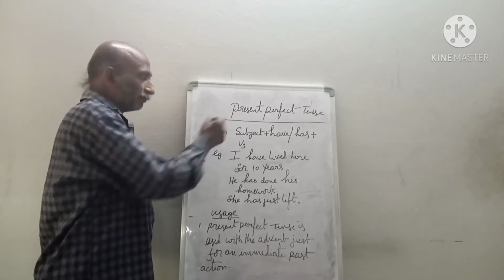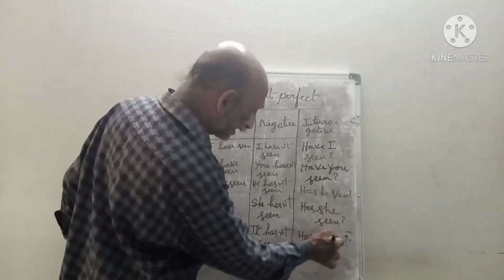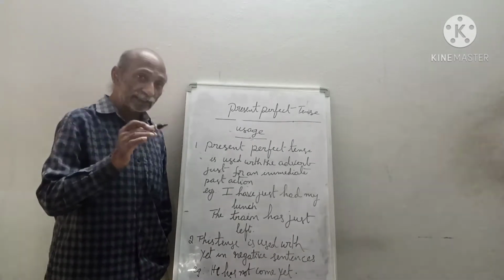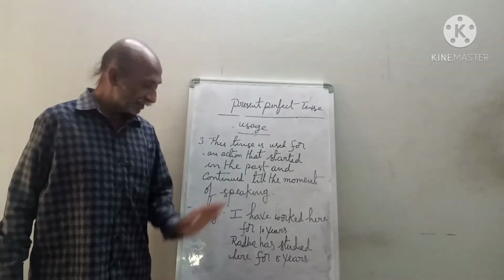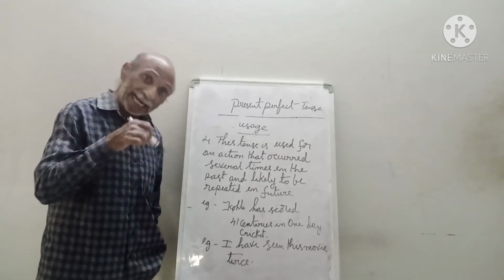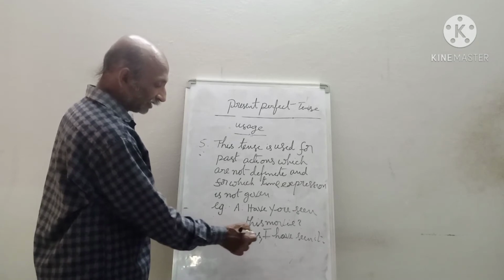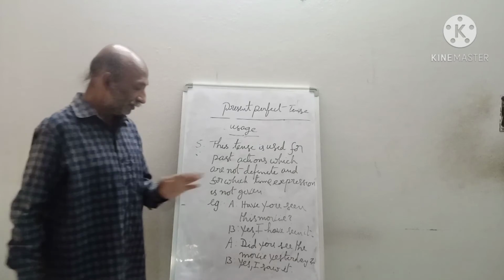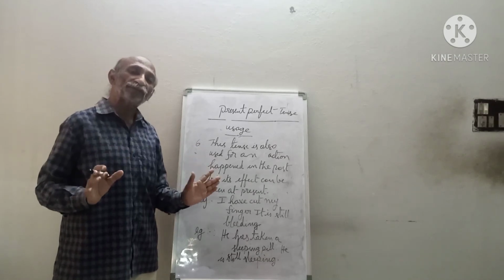PRESENT PERFECT TENSE-USAGE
Language skills in English